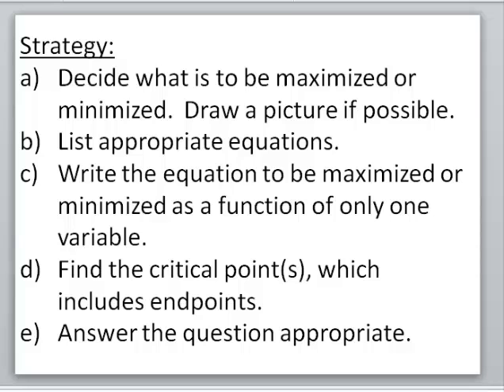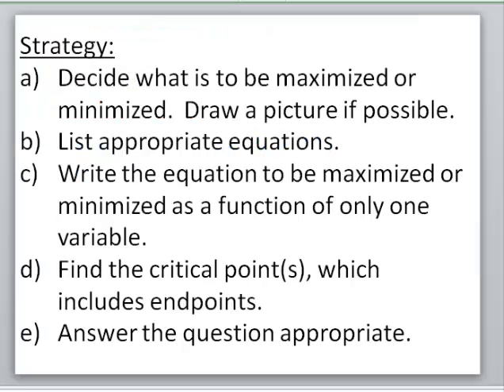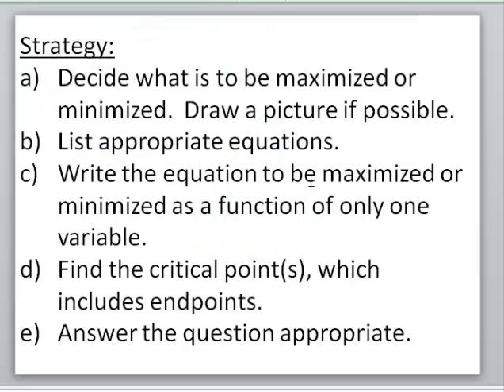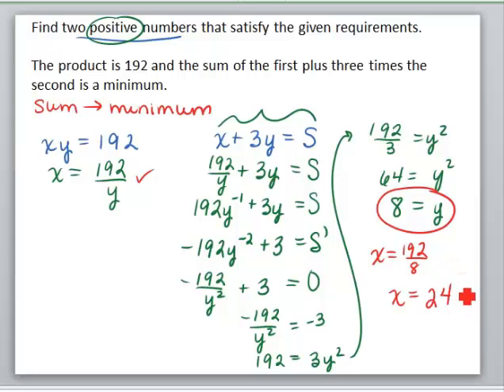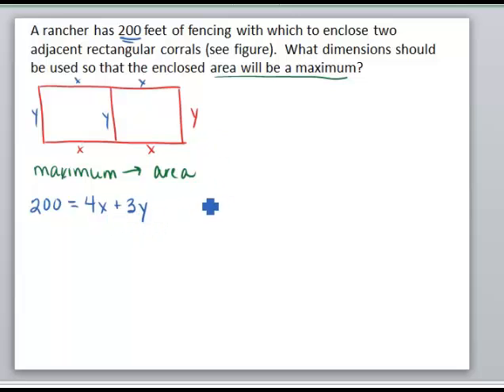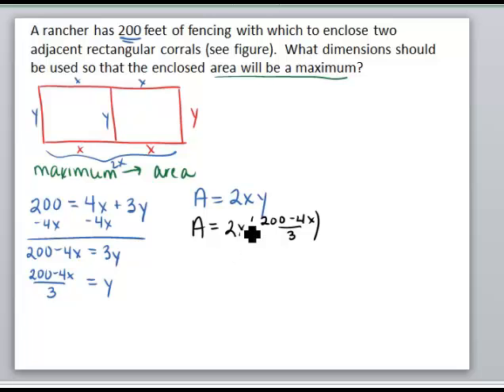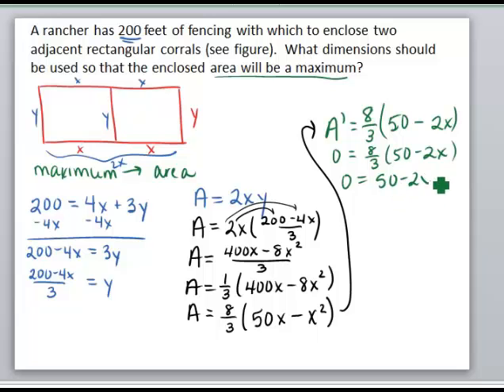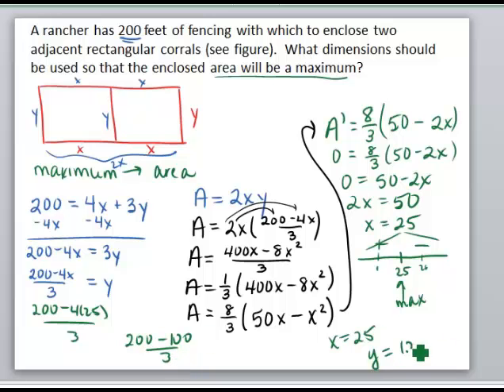S 3 7 day 1 Optimization